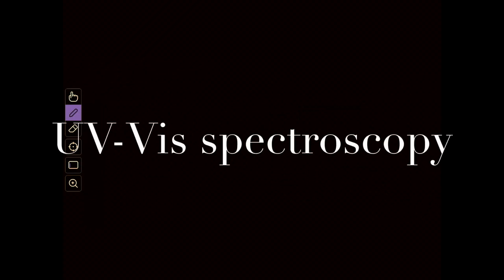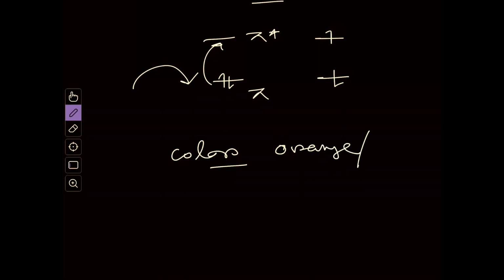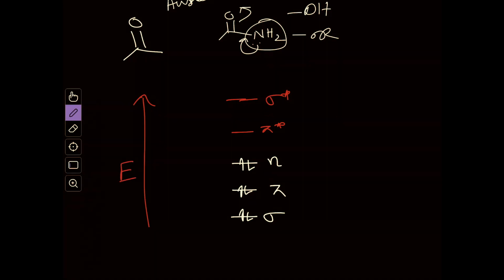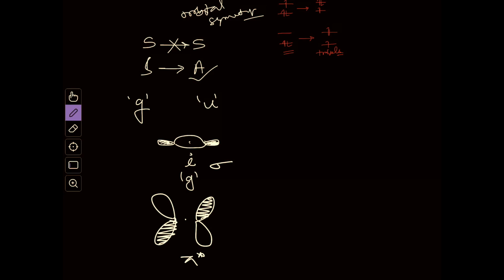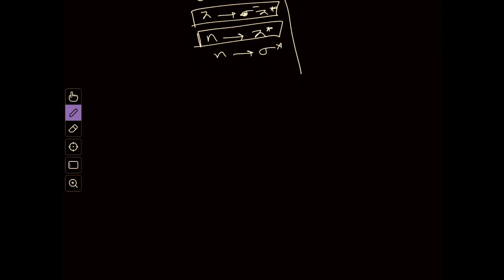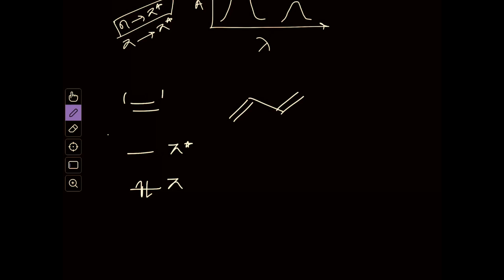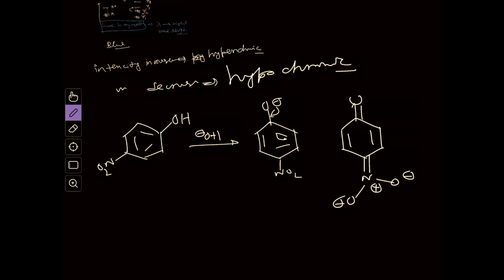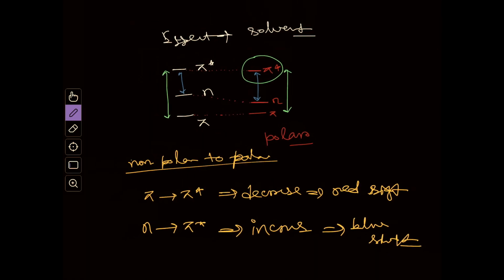Ultraviolet spectroscopy part 1 || Organic spectroscopy series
CheMistry lover
Official telegram channel of @CheMistry lover